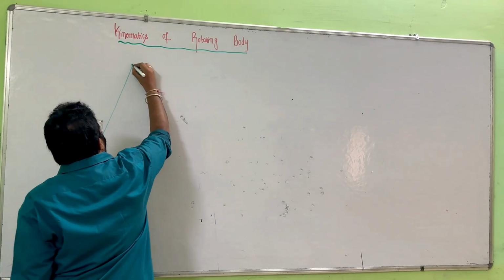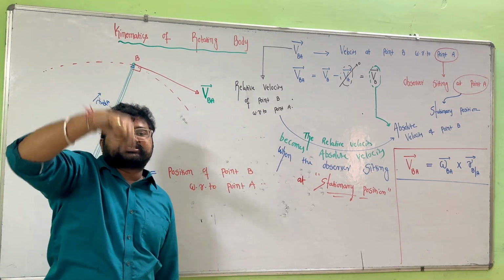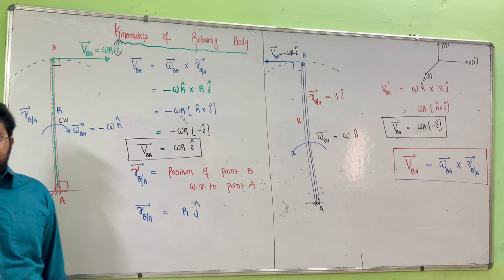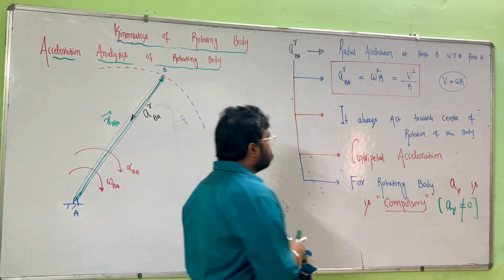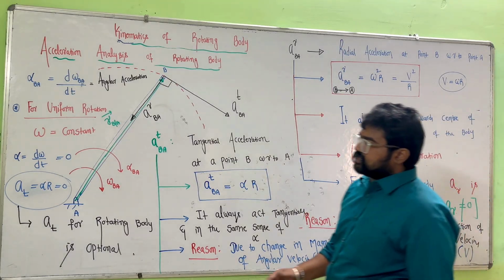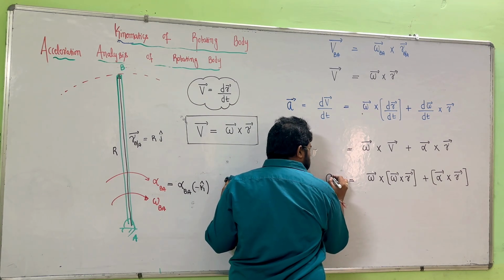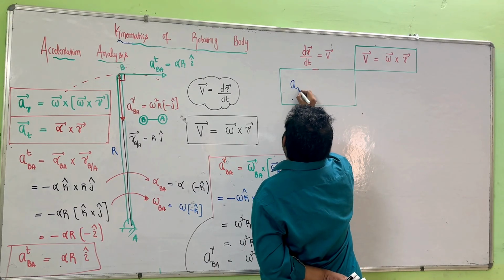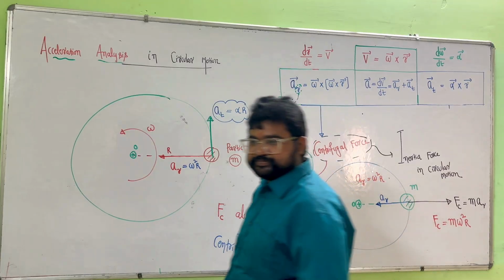Kinematics of Rotating Body || Plane Motion || Motion in a Plane || JEE Mains || NEET || Physics